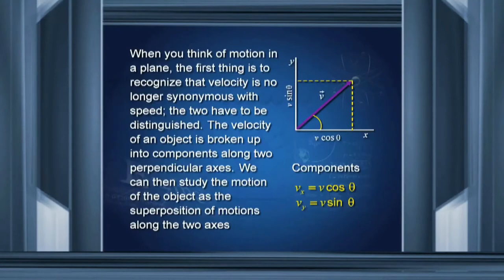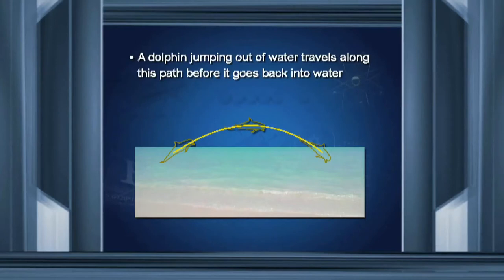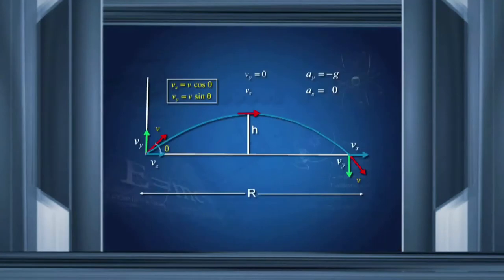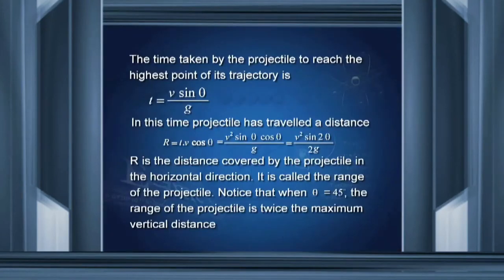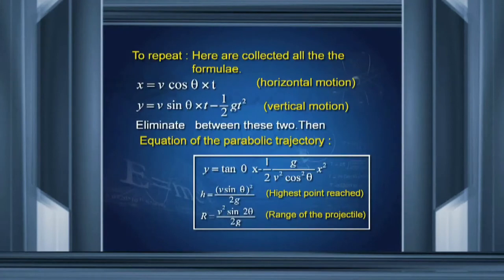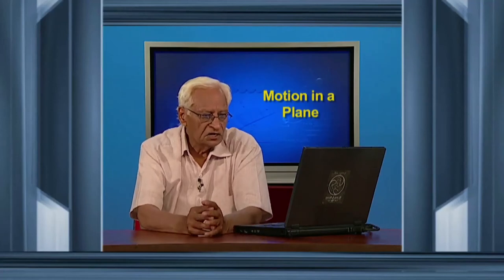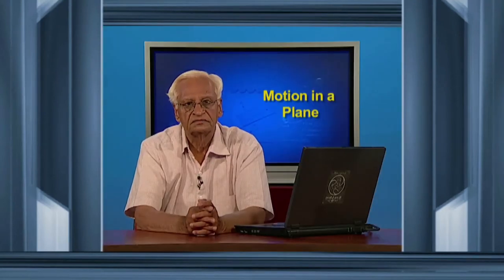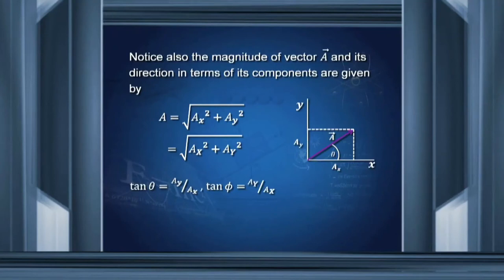Vectors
Describing vectors and scalars using examples. Explains the vector quantities, vector algebra and gives the multiple ways for the vector addition, subtraction and multiplication.